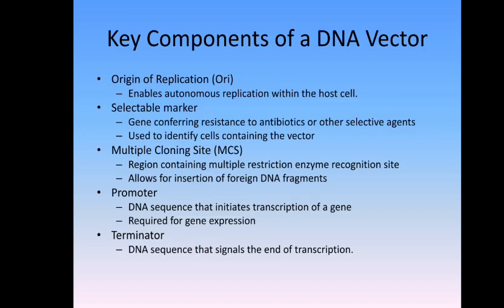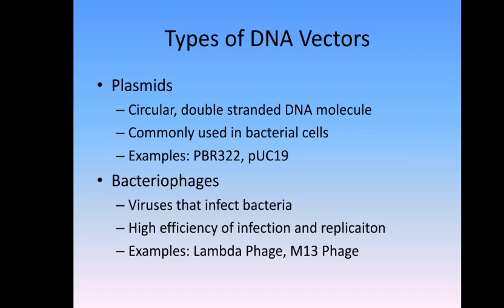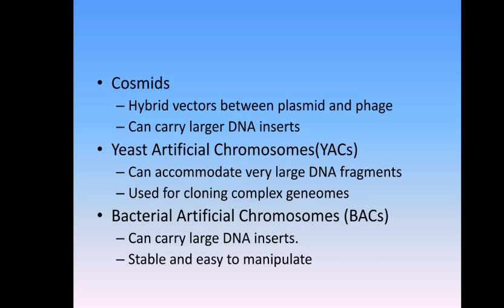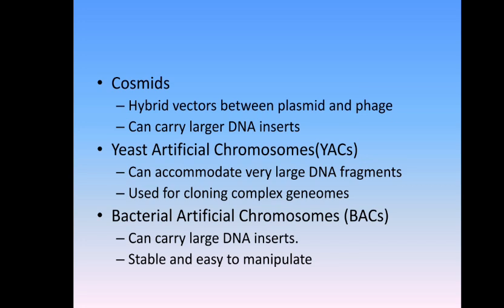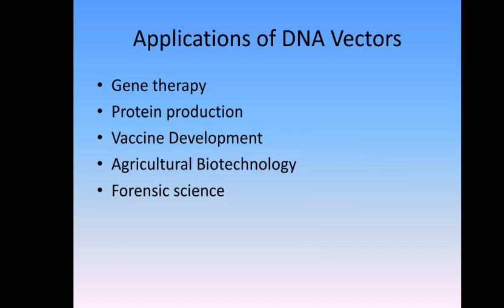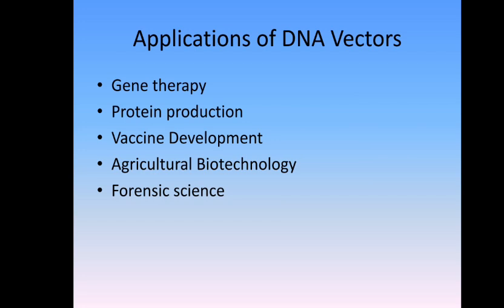DNA Vectors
Dr. B. Lavanya